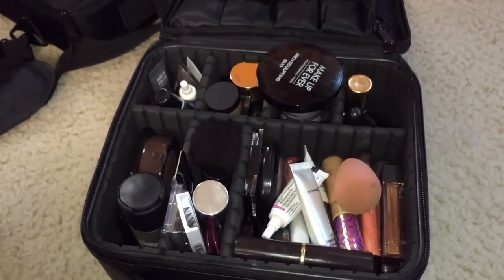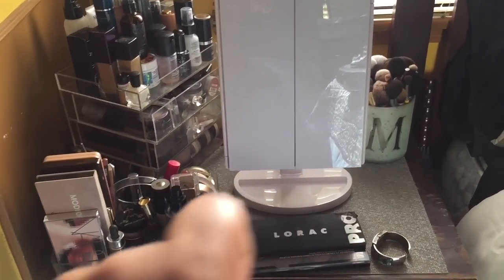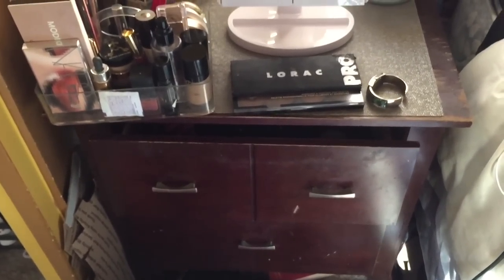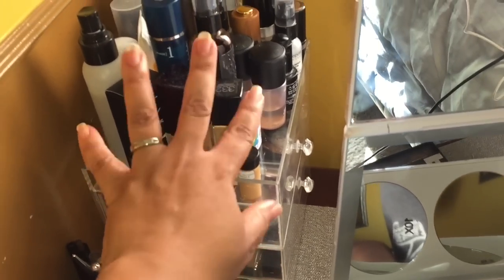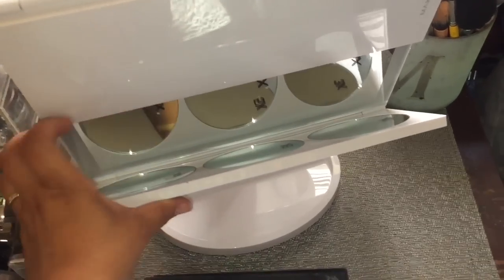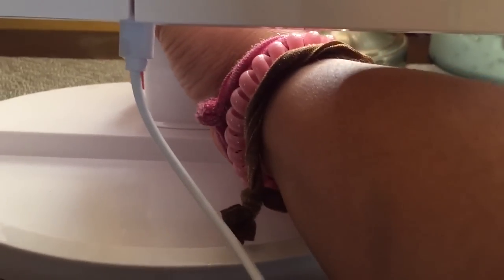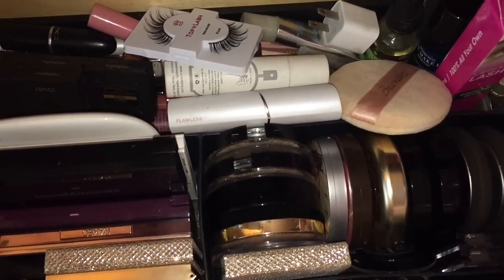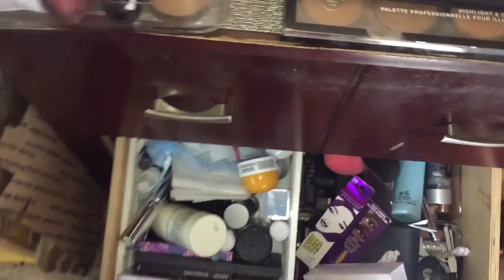MAKEUP VANITY TOUR 2018 & SMALL SPACE STORAGE IDEAS || MelissaQ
HEY Beauties and Curls! As promised HERE’S MY MAKEUP VANITY TOUR and also some ideas for STORAGE FOR SMALL SPACES! I totally forgot two items in my closet. Let me know if you want to see what’s in my closet.

MelissaQ007

✔ PRODUCTS FROM AMAZON MENTIONED

VASKER Large Makeup Bag

VASKER Small Makeup Bag

Acrylic Cosmetic Organizer with 3 Drawers, Removable Dividers and Top Shelf by D'Eco

Deep Multipocket Desk Drawer Organizer, 7-Compartments (drawer)

Acrylic Makeup Caddy (on the vanity)

LifeWit Makeup Bag (gold zipper detail)

FTC: I was sent some of theses items and others I bought with my own money. I am only Including products that I love and work for my makeup setup.

✔WRITE ME
Melissa Fykes